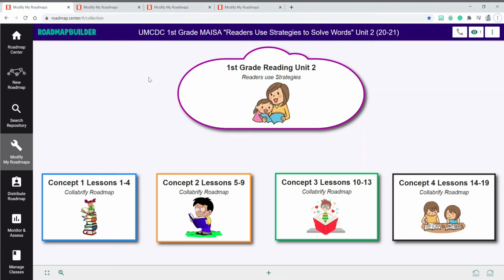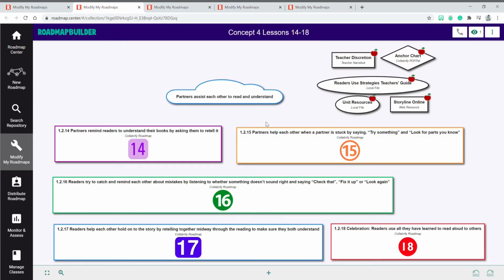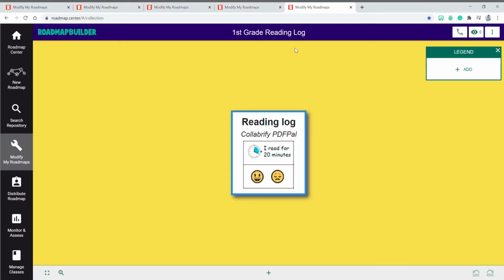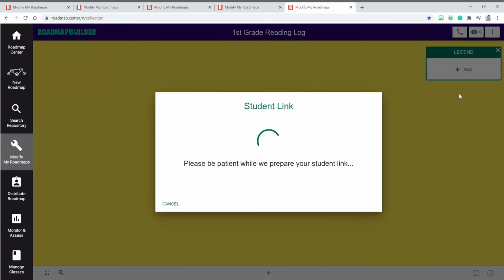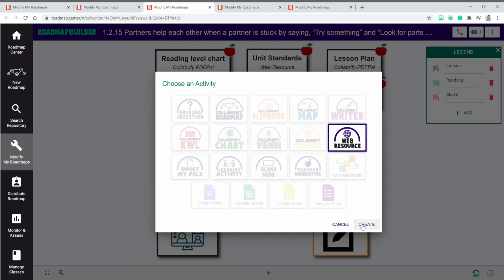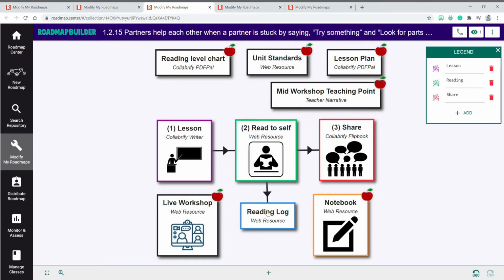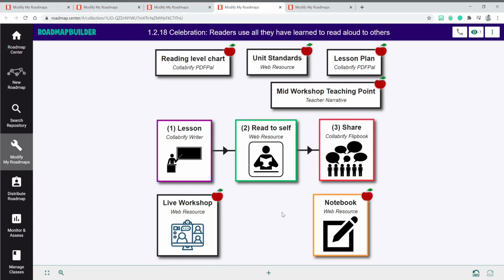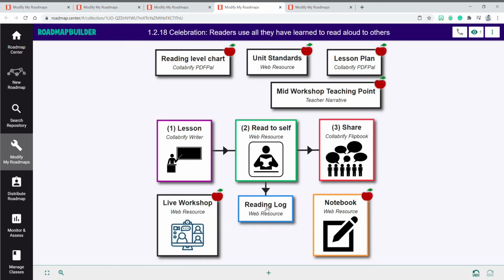How to Create a Culminating Notebook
A notebook that can follow students lesson-to-lesson in Roadmaps.